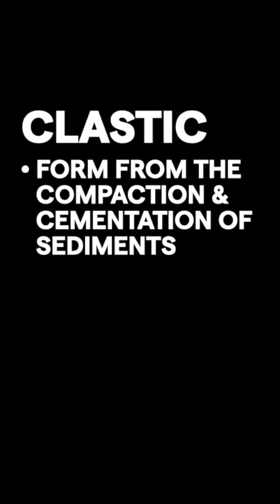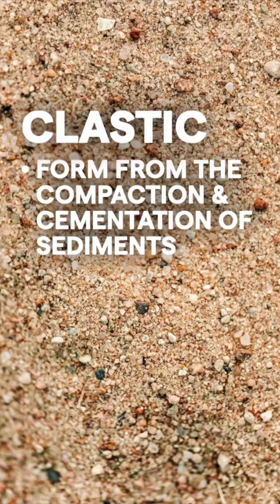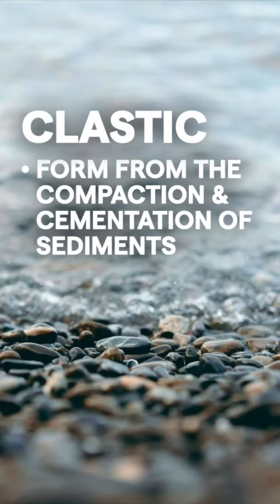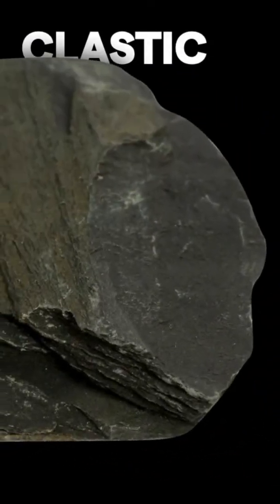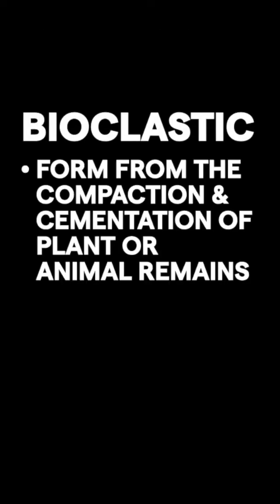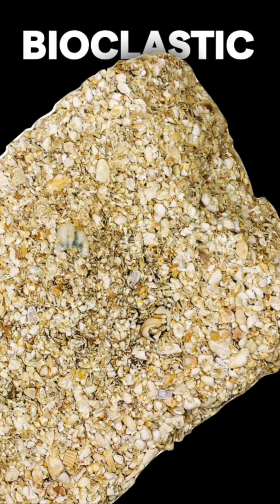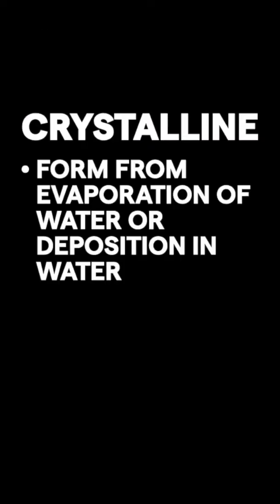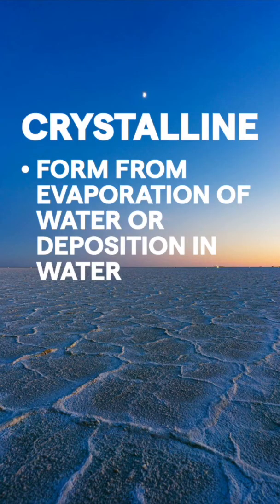Sedimentary Rocks in One Minute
The quick story behind sedimentary rocks.